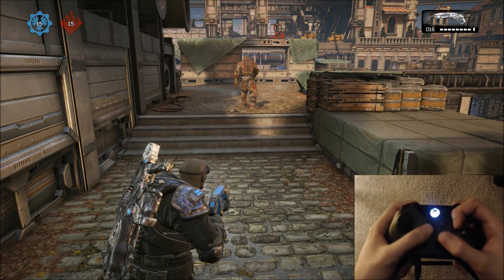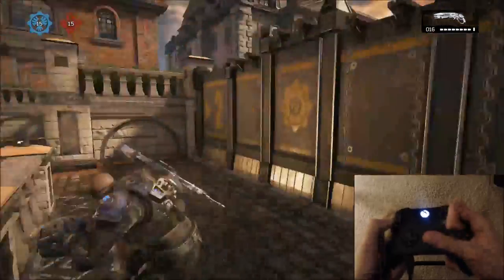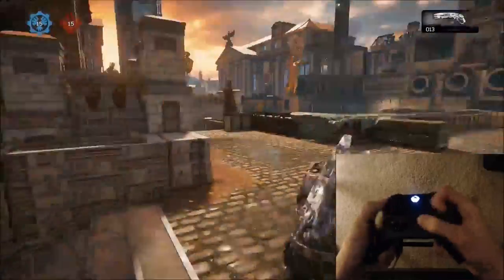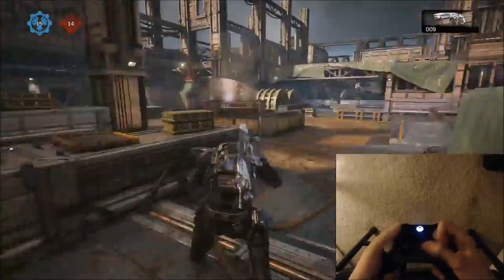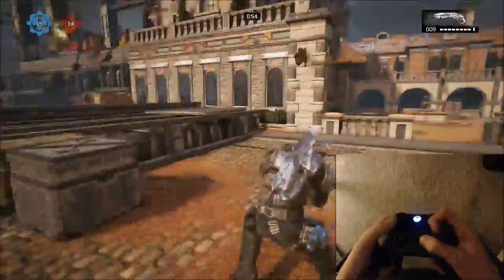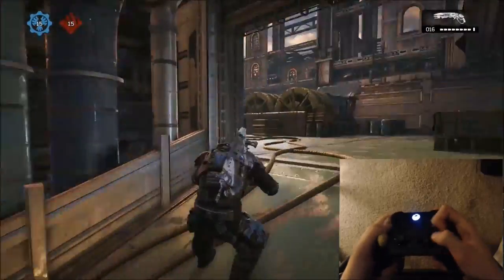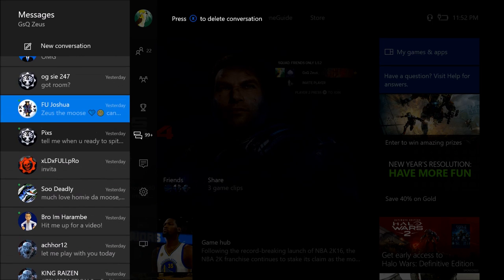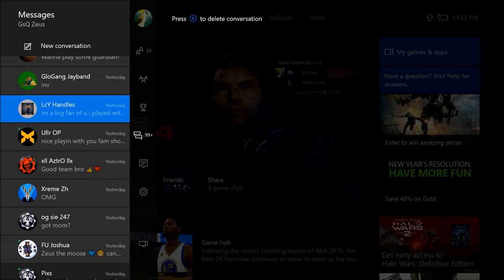How I Wallbounce Using Claw - Gears of War 4 Hand Cam Tutorial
YOOO! hope this keeps your guys hunger satisfied til I get back! haha much love homies! DESTROY THAT LIKE BUTTON!!!

Settings :
Default Claw 30,30,30, 10, 0,0

Really appreciate all the support! I'm here to help. Let's PLEASE keep convos in the comment section as positive as possible, If you see anyone with a negative mindset please report or flag their comment so we can keep a strong community alive!